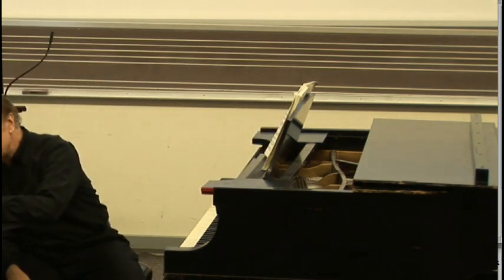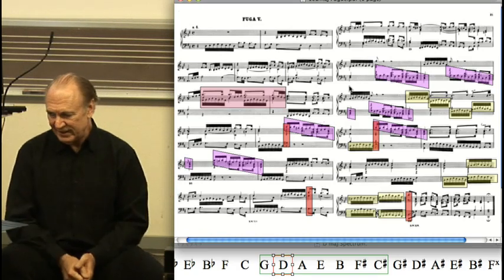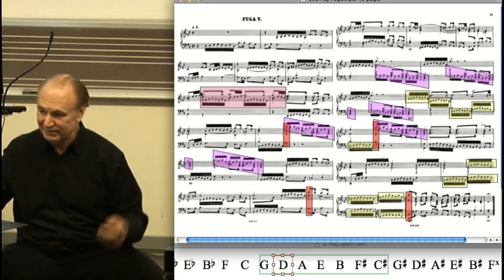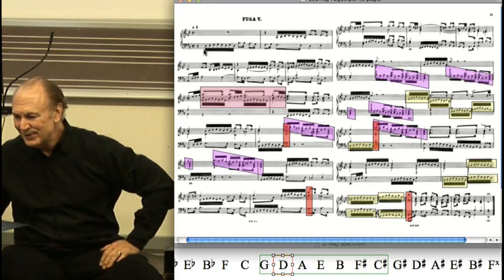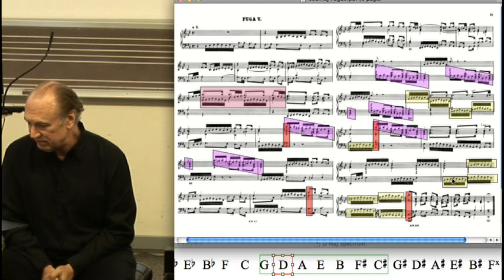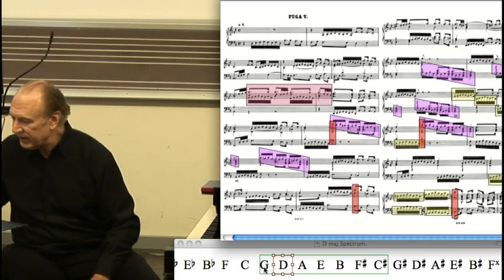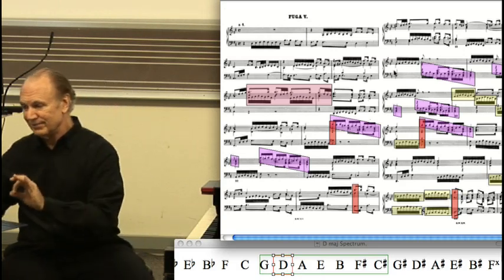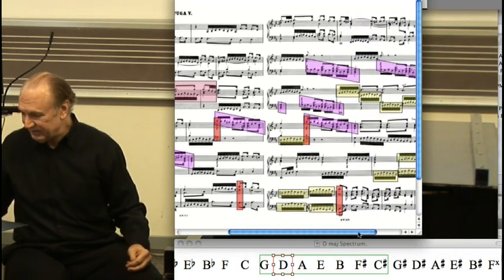D maj Fugue "Composition Lessons with JS Bach"lecture.mov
"Composition Lessons with JS Bach" Composer Don Freund uses color-coded scores and piano excerpts to make Bach's WTC Book 1 a living creative experience. Also, complete performances of each Prelude and Fugue with scores. From a 6-hour lecture series. This clip looks at the D major Fugue.